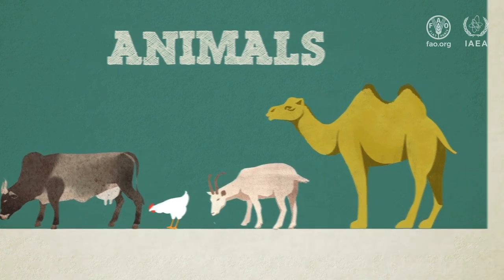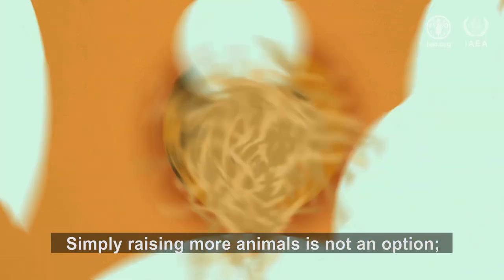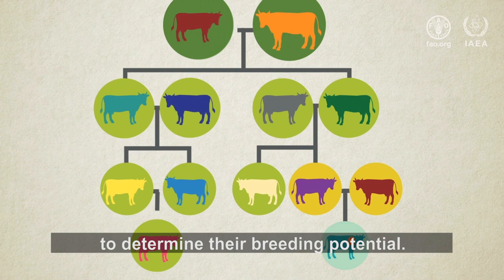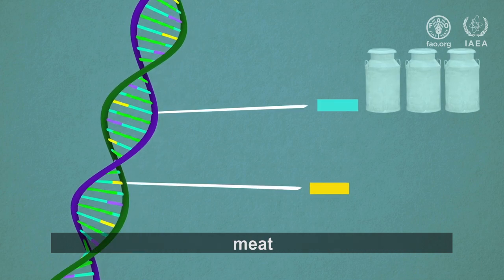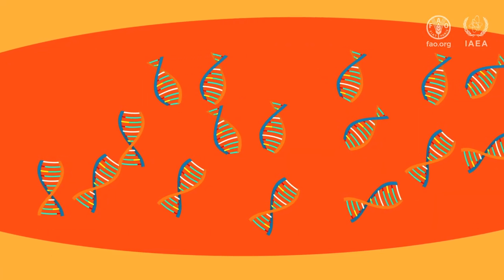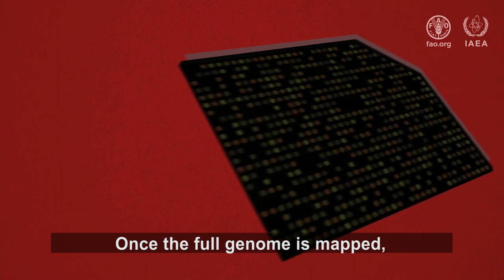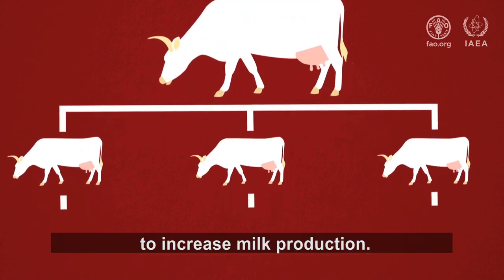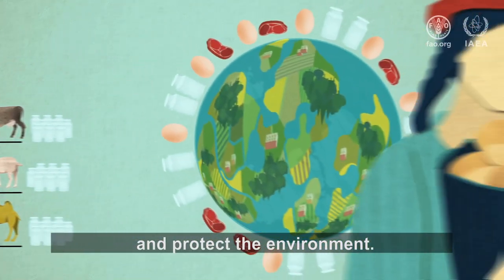Using nuclear science to improve animal breeding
Animals, so important for food security – they provide us with milk, with eggs, with meat.
But as global population growth has accelerated, so has the demand for animal produce – putting a strain on both farmers and the environment. Simply raising more animals is not an option; it would put even greater pressure on an already strained environment.
The solution lies in increasing the productivity of those animals. This is usually done by selecting and breeding superior animals; but this is a slow process, it can take several years to determine their breeding potential.
Now, with advances in genomics, it has become possible to estimate the breeding potential of an animal on the day of its birth, simply by looking at its DNA – or genome map. Just watch the animation and you will see how.